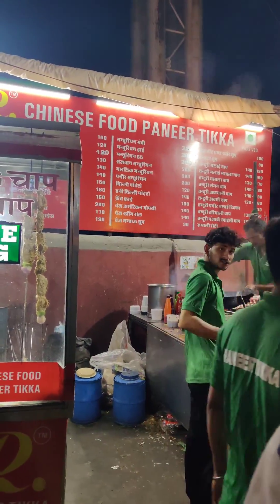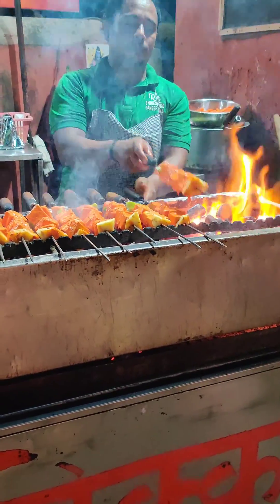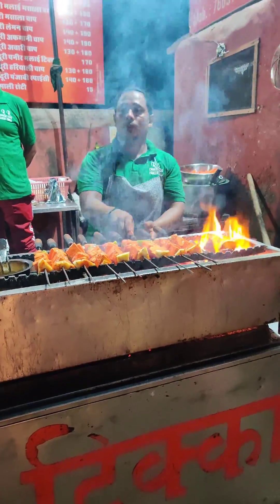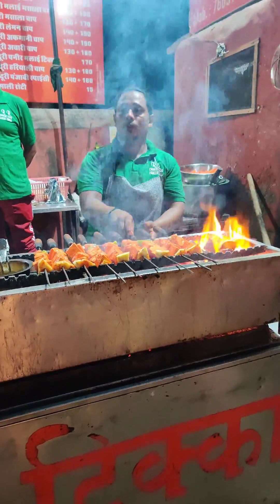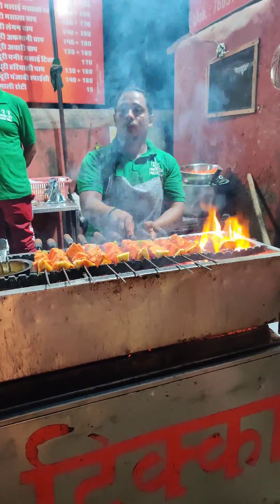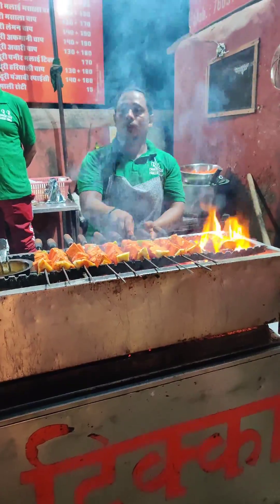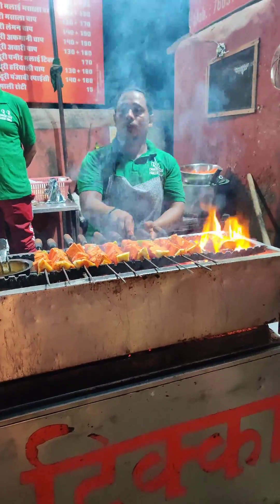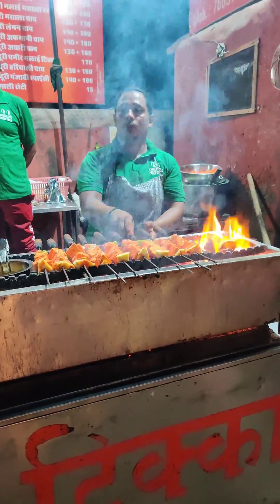अजमेर का फेमस पनीर टिक्का l RR Chinese Food Paneer tikka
Hello my all foodies,

So this time i am sharing the visit of Ajmer's famous food corner.
RR Chinese Food Paneer tikka
Location 📍 Opposite Swami complex, Kacheri road, Ajmer Rajasthan

Yes this is a center of attraction and trending now a days in Ajmer.

Awesome place for foodies and Delicious kulfi, soda  guys must visit... You will love it.

Best place for food, ajmer famous paneer tikka, RR Chinese Food, Paneer tikka, Bhookh Adda,

Other Youtube Channel:- @HJRailWalks   @aashisdiary8600